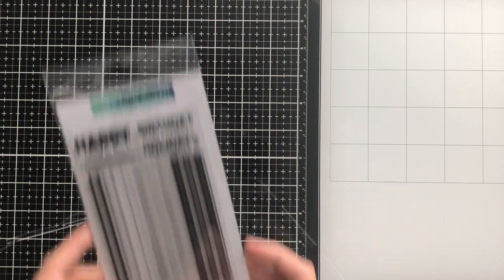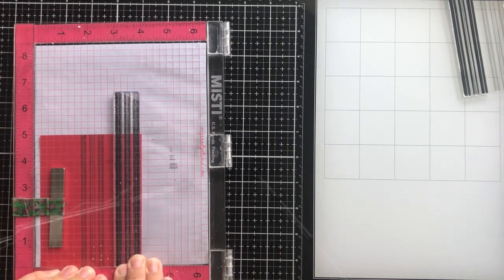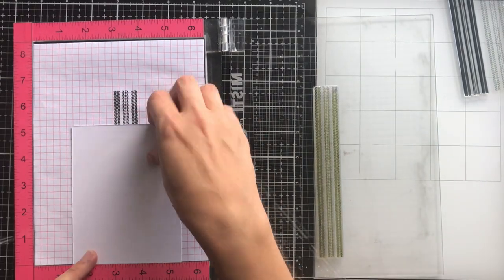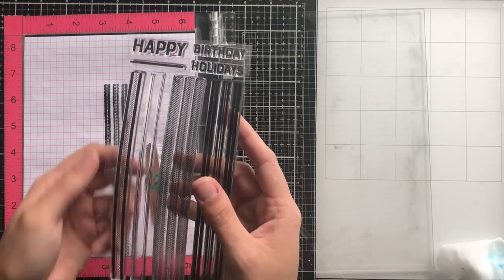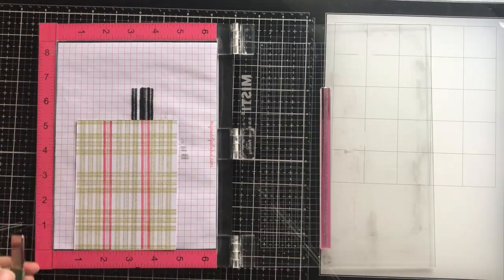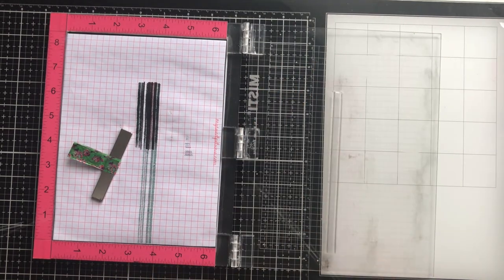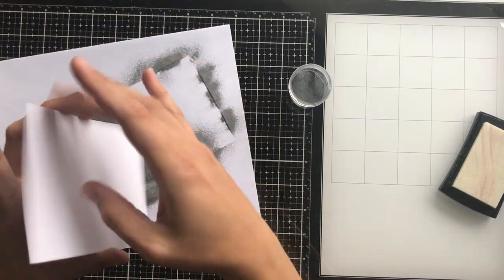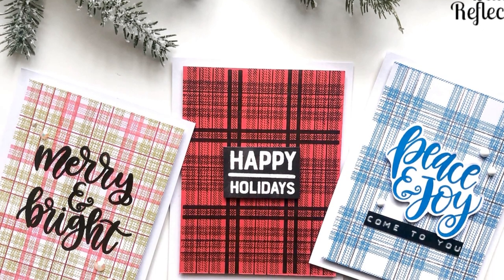Concord and 9th Bulk Cards